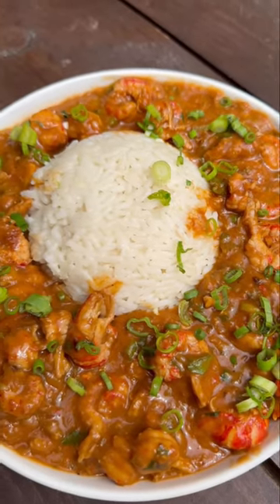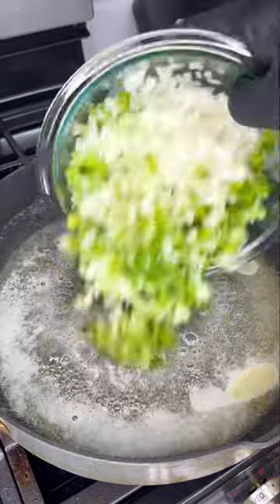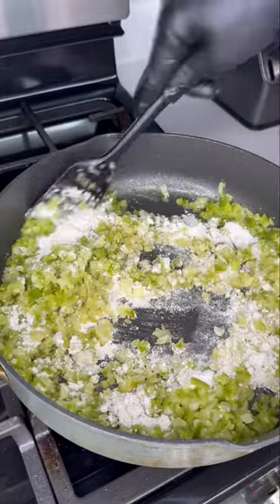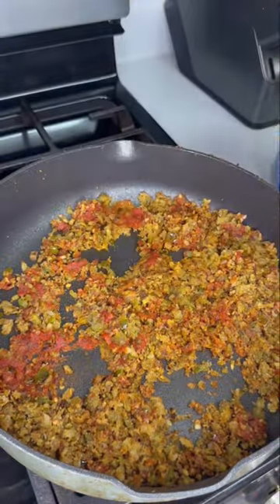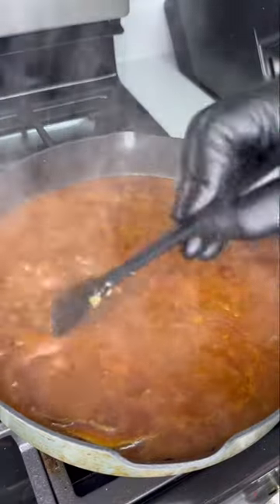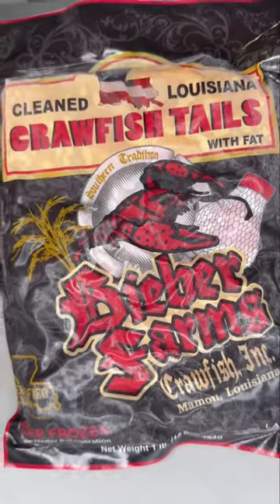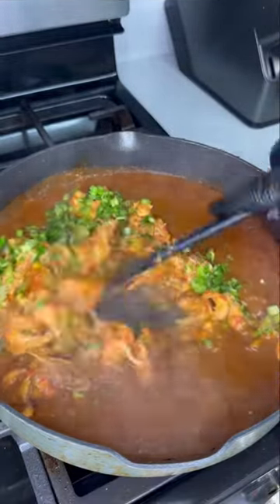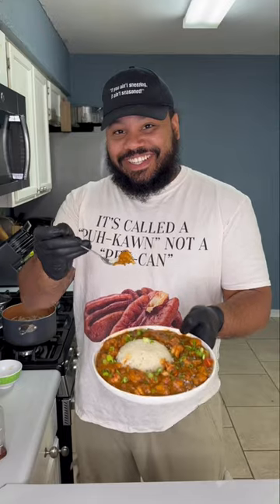Louisiana Crawfish Étouffée | Cajun Cooking | Chef AldenB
Crawfish étouffée my way! It is full of flavor and simple to make! Make sure you are using quality Louisiana crawfish tails or substitute for shrimp and it will be just as good!